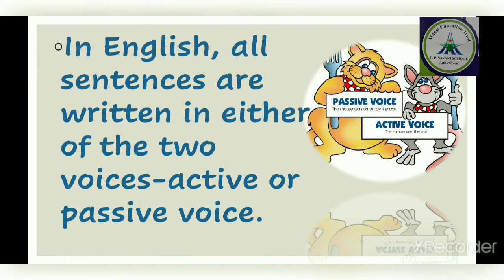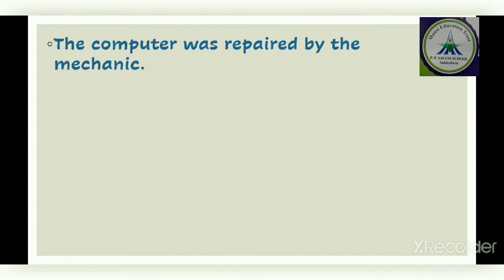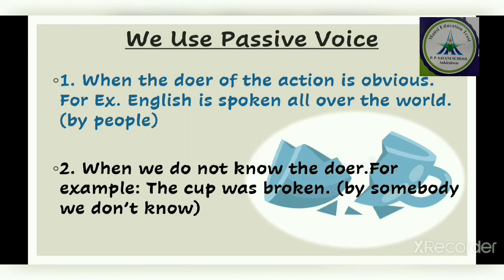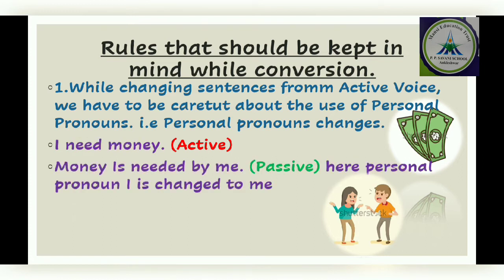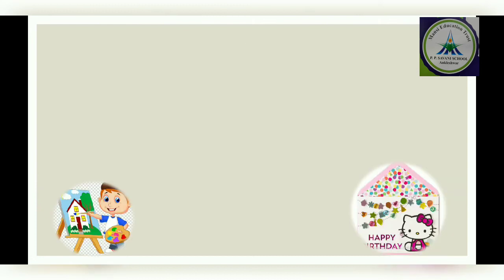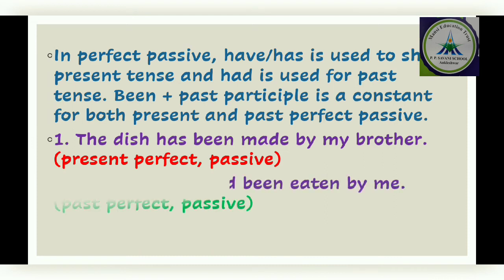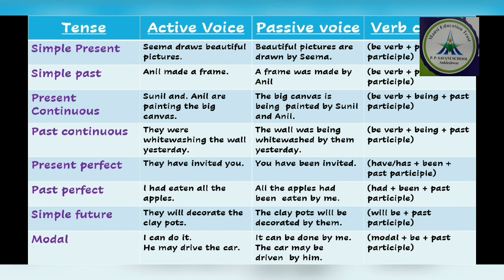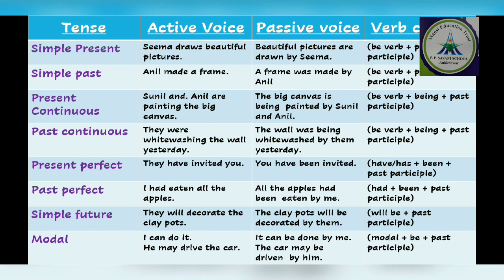Grammar Active And Passive Voice